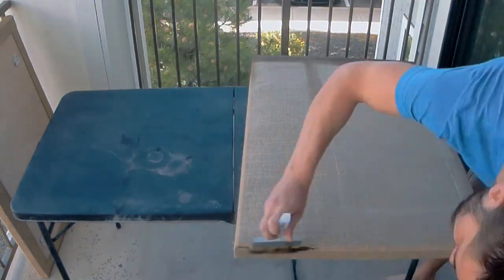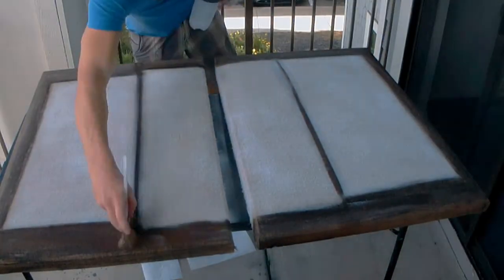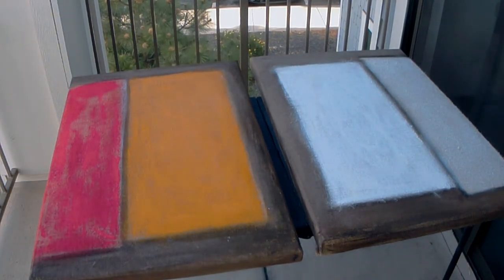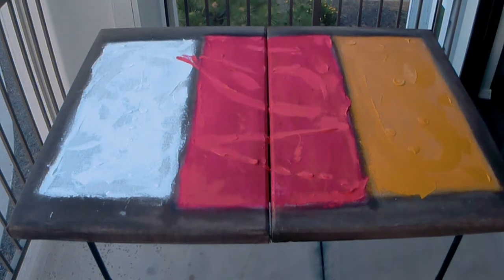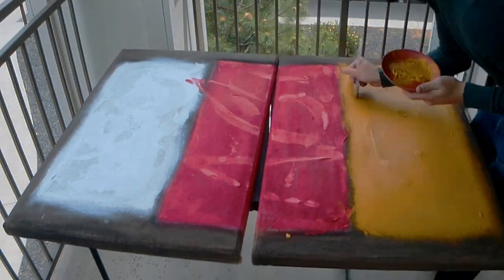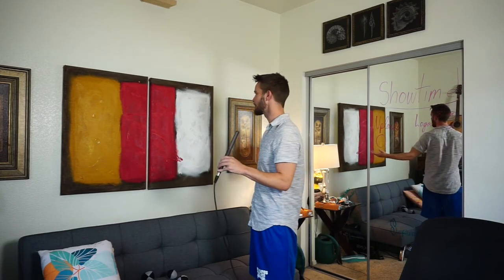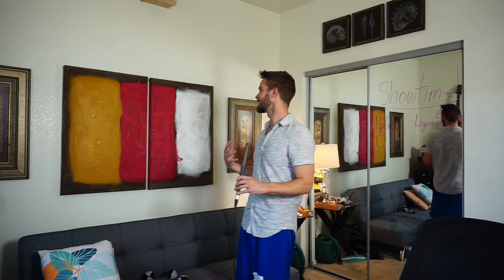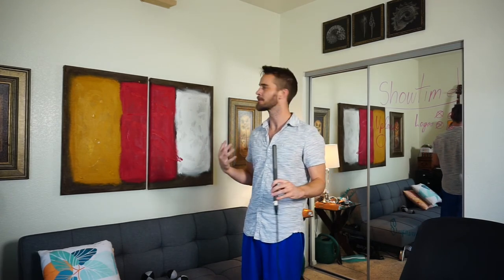Painting CUSTOM Mark Rothko Inspired Acoustic Panels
This is a great, cheap/budget craft you can do yourself in your own style!

Creative inspiration with 70% Art.